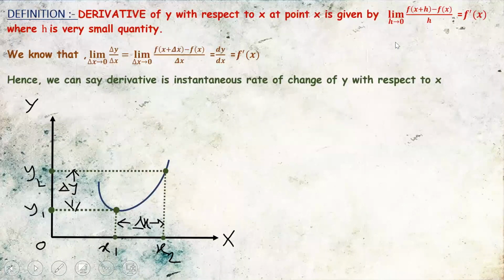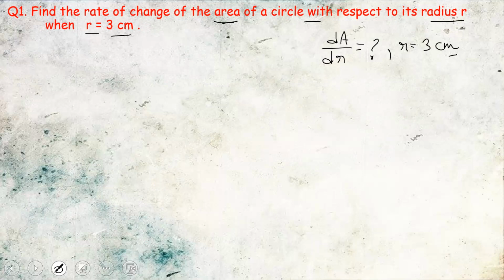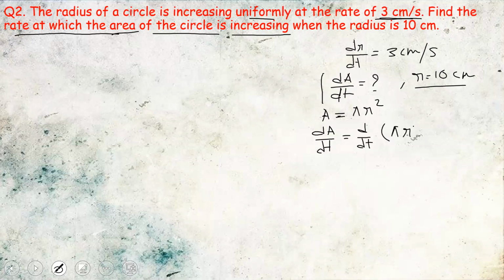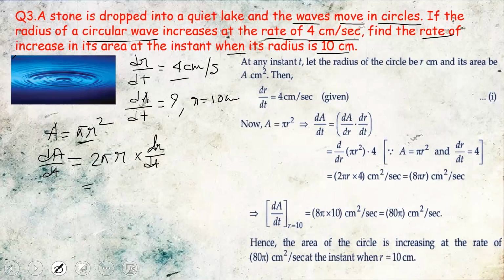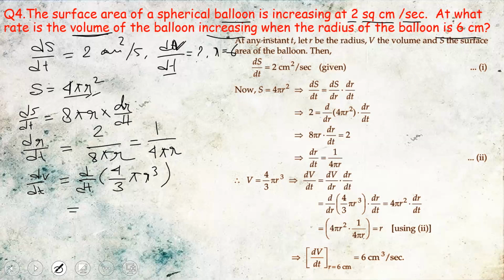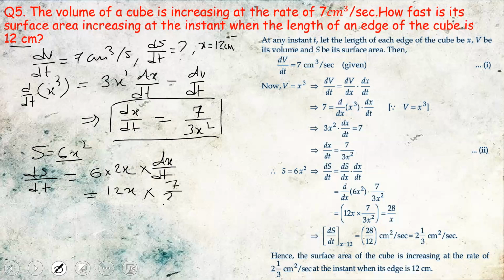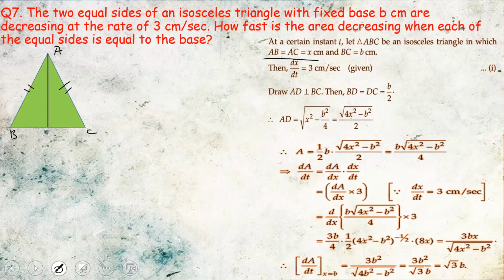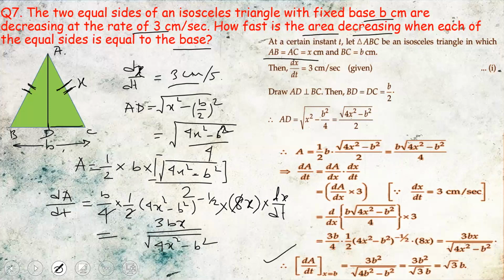APPLICATION OF DERIVATIVE [CBSE CLASS 12 MATHEMATICS]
RATE OF CHANGE OF QUANTITIES PART 1